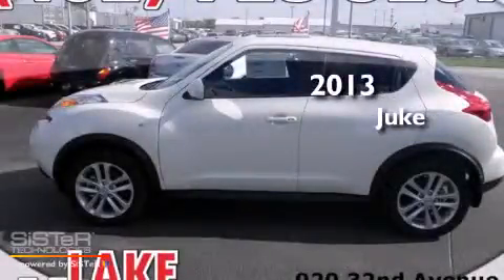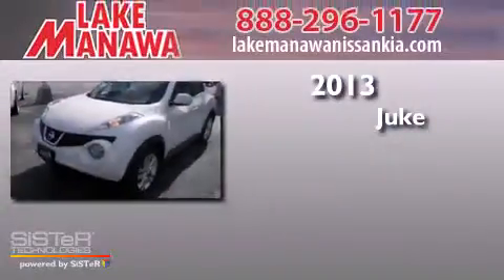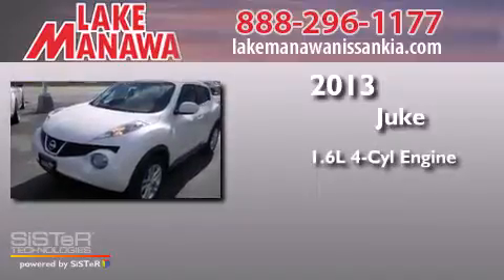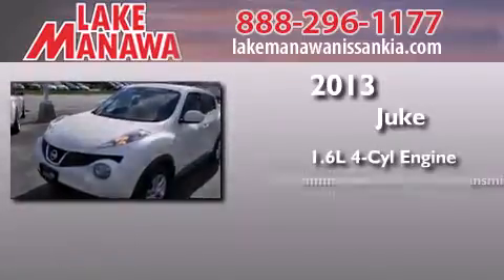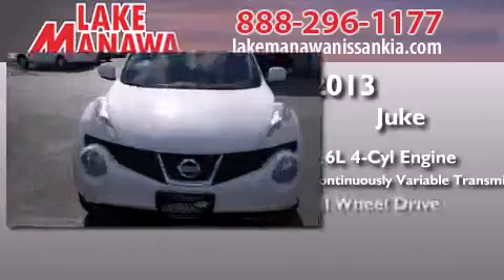2013 Nissan Juke Council Bluffs IA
We have been honored to serve the Council Bluffs IA area , we promise that your experience at our dealership will exceed your expectations ! Year : 2013 Make : Nissan Model : Juke Engine : 1.6L 4 cyls Trans . : Continuously Variable (CVT) Exterior : Pearl White Miles : 10 Stock : T131620 Lake Manawa Nissan Kia 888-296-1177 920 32nd Avenue Council Bluffs , IA 51501